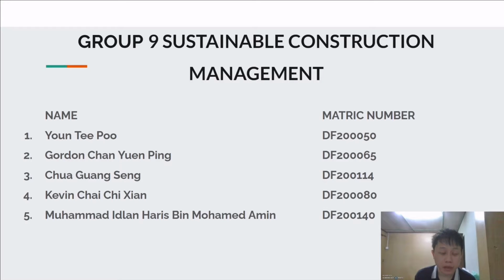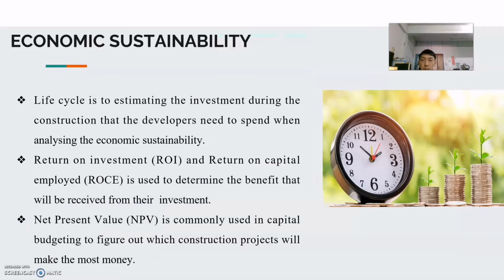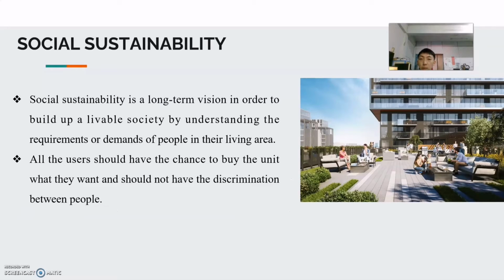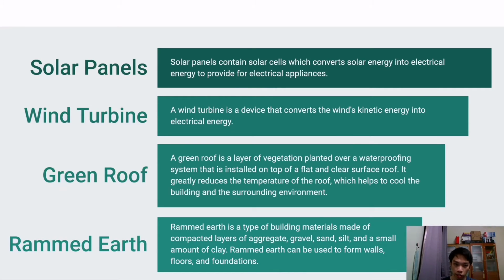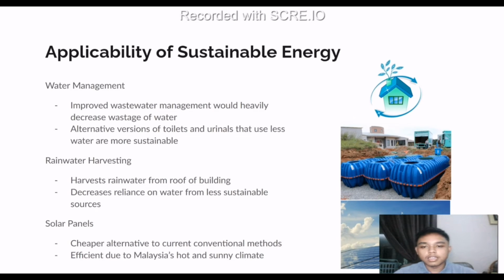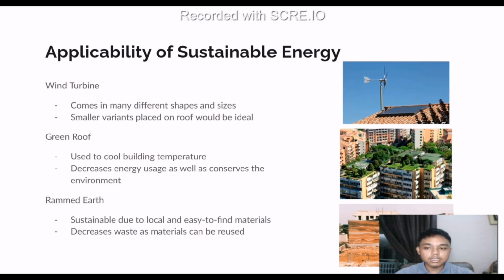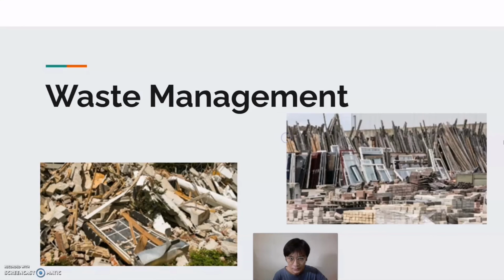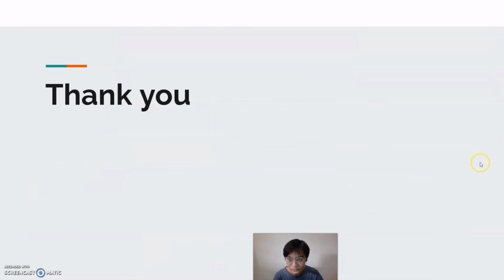Group 9 Project Presentation BFC32703 Sustainable Construction Management